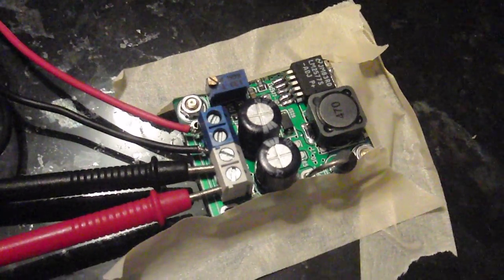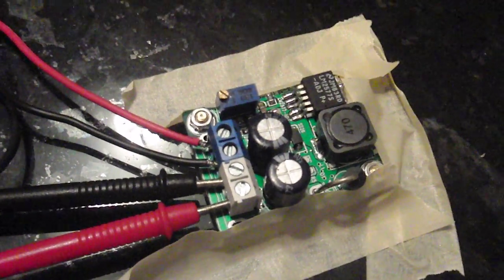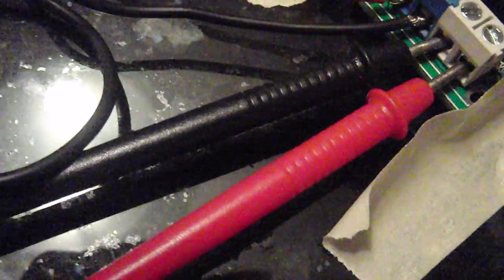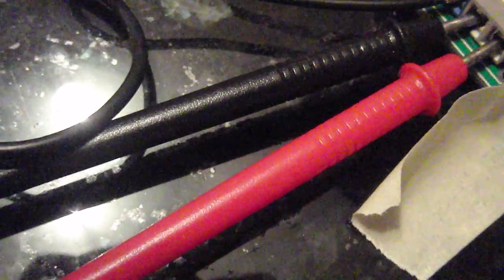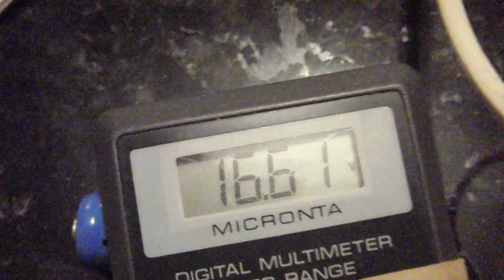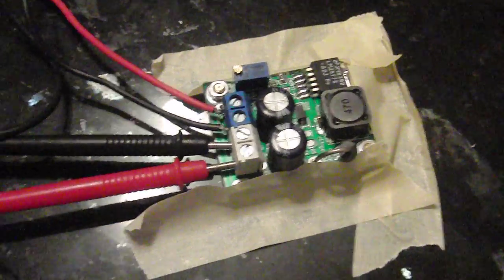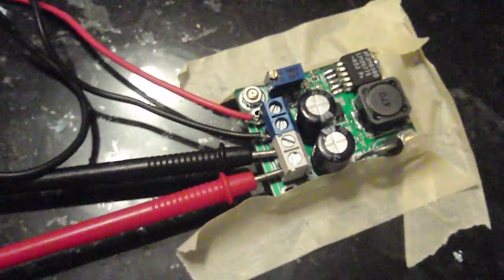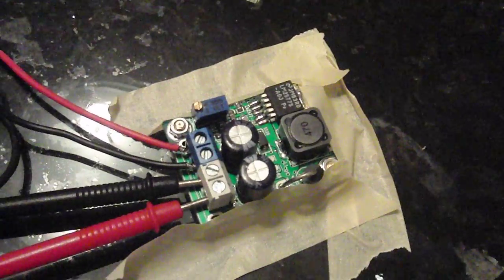DC 3.5 volt step up converter.AVI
This is a  60 watt 3.5-40 volt in and 5-40 volt out  DC to DC step up converter. I got it off ebay for $15, including shipping.  I was thinking of using this to step up the voltage of my slow turning vertical turbine to charge a 12 v battery.  It can, of course, be used for other purposes.  The output voltage is easily adjustable and the footprint is very small (2"x2")